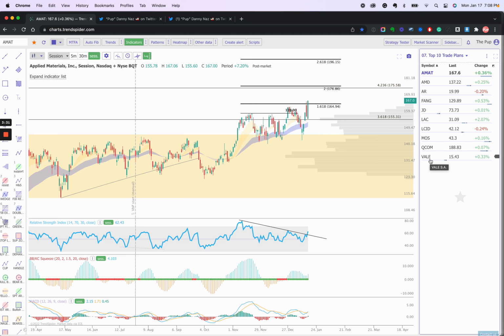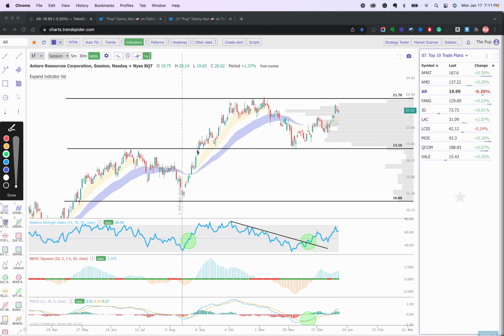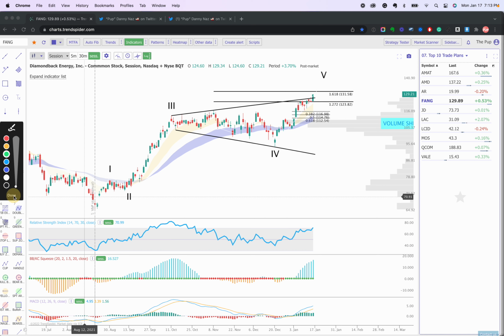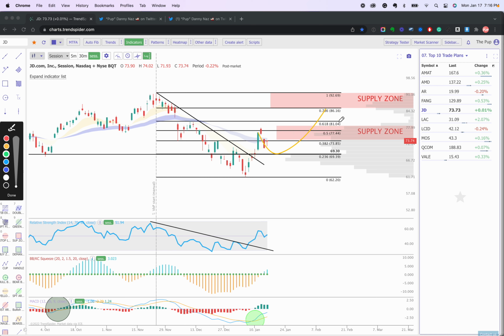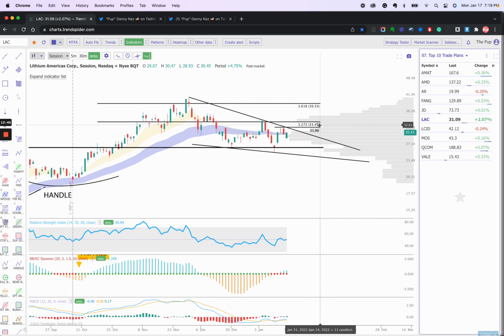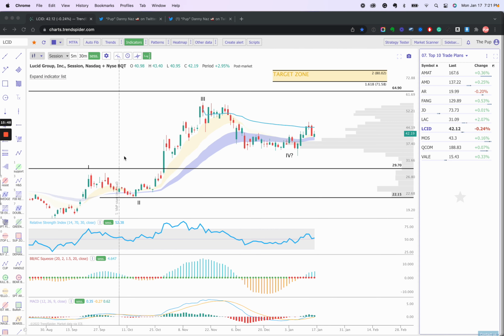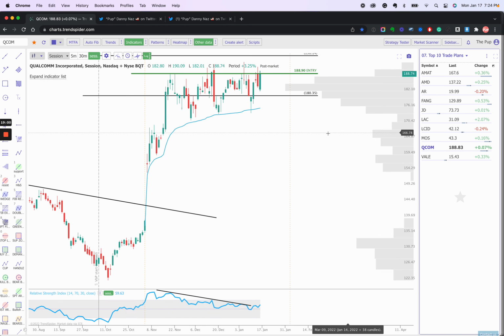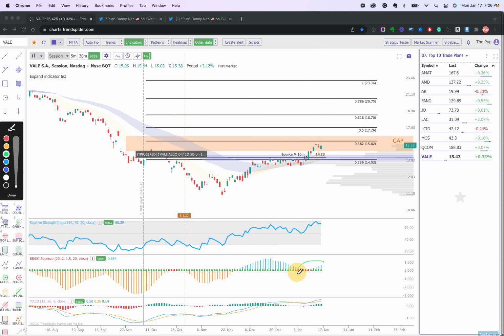Technical Analysis of my top 10 charts for this week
We have an action-packed video this week in terms of technical analysis for the stock market. In this week's weekend analysis video, we will be going over the following stock market tickers:

Charts Reviewed:

Opening Remarks 0:00

Join us on Discord and the best of all trading worlds. We provide our members with swing trades as well as day trades. There is a little for every trader. Have a look below to see what we have to offer.

• Access to the Edge Chart Room
• Ideas for swing/day/scalping every day
• Support & Resistance Levels
• Fibonacci Levels
• Supply & Demand Zones
• Trade Plan
• Unlimited Chart Requests
• Full Access To Our Chatroom
• Real-Time Alerts
• Entry/Exit Analysis
• Options Trading Strikes
• Pre-Market Watchlist

In the coming weeks, we plan to add the following:

• Basic & premium education
• Filtered options flow
• News & Squawk

Check it out here! ➡️ 3 day trial

• Built-In  Scanner‬
‪• Automated Trend Lines‬
‪• Back Tester
‪• GapSnake
‪• RainDrop Charts

- John Murphy

MY LINKS AND SOFTWARES I USE